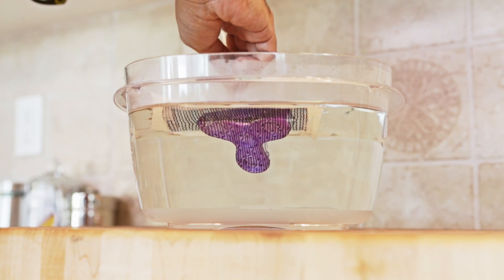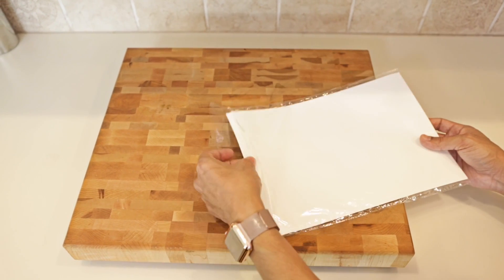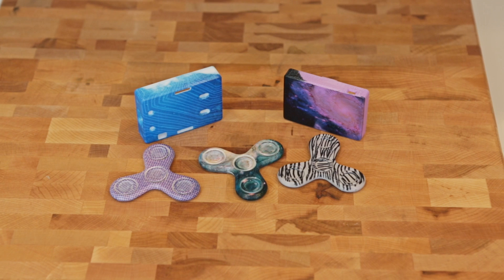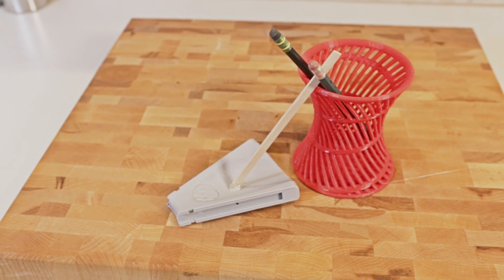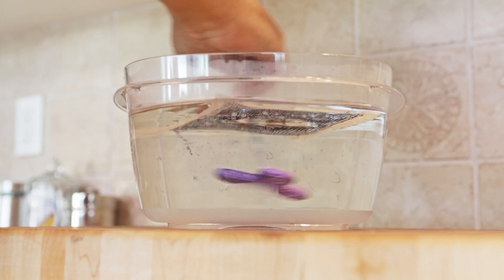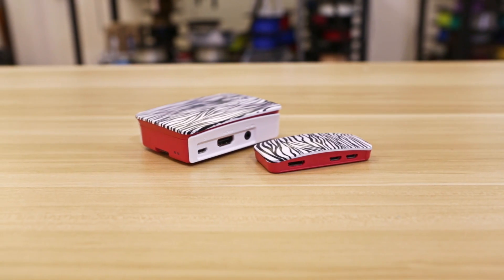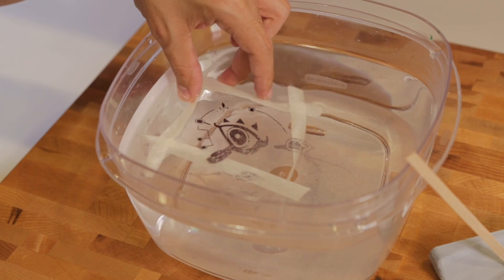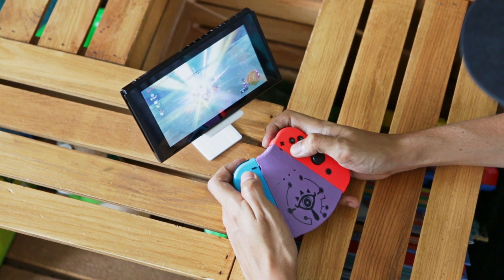Hydro Dipping 3D Printed Fidget Spinner - Add Graphics to 3D Printing Projects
Joy Con Grips by: Alex Hatch @hatchmanpro

Add Full color graphics to 3D Printed parts!
In this week’s project, we’re hydro dipping 3d printed parts.

Works on moving parts!
Images can actually wrap around 180° – so you can get some nice details on the sides and edges of your parts. We can even apply graphics to mechanical moving parts like this print in place, no bearing fidget spinner!

Hydro dipping also know as Water Drape Film, Water Transfer or Inkjet Water Slide Decal Transfer, is a post-processing technique that allows you to wrap graphics around objects. So with this method, you can add some pretty cool textures and full color graphics to your projects.

Hydro dipping is commonly used on machined and injection molded parts, but we found it also works great on 3d printed parts. So you’re able to add high quality textures and graphics without lots of post processing. It even works with visible layer lines that you get with 3d printed parts.